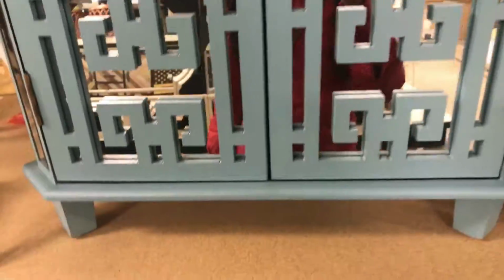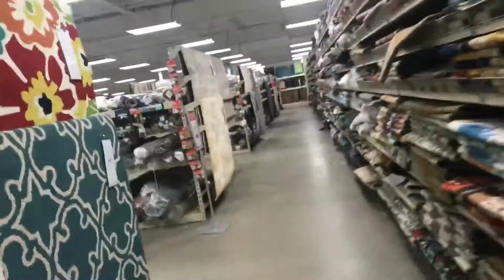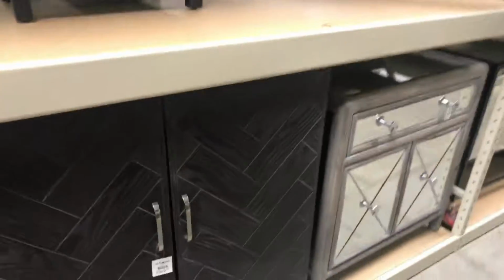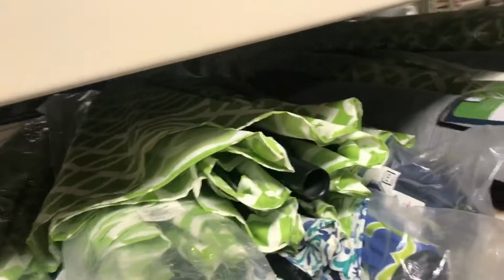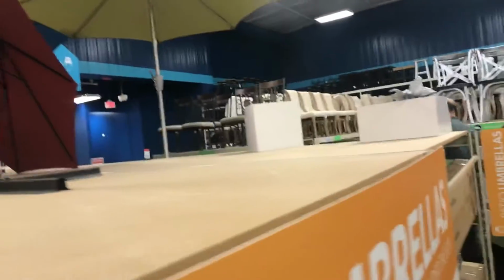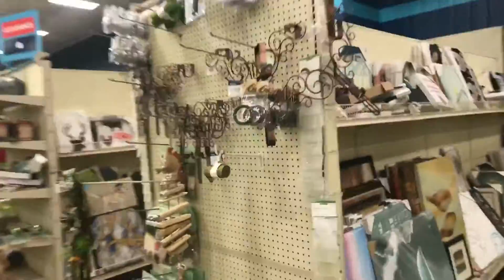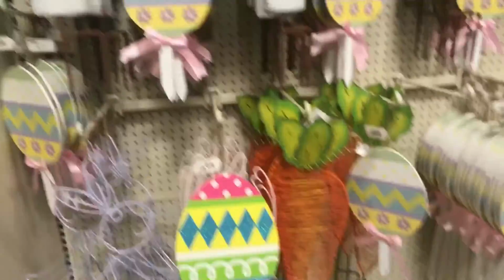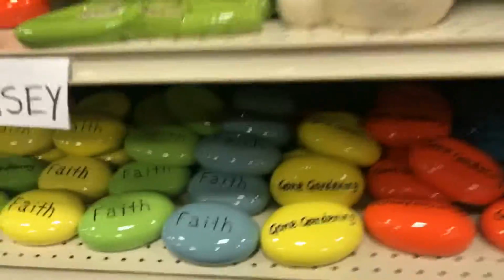Shop with me At Home Store BOMB finds spring 2018